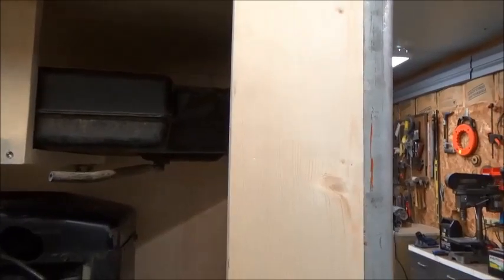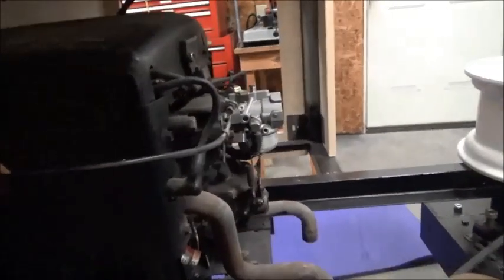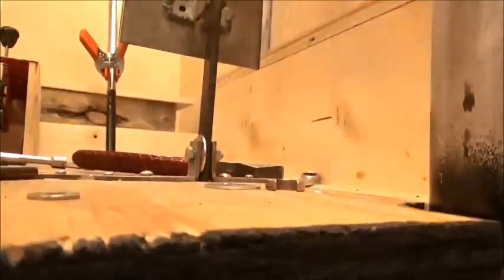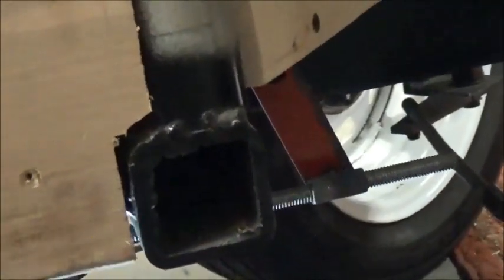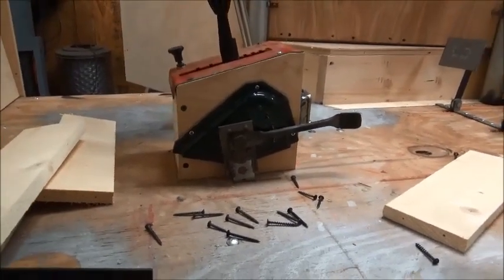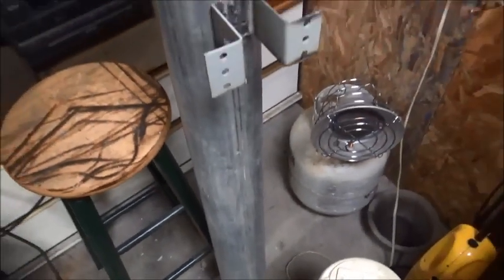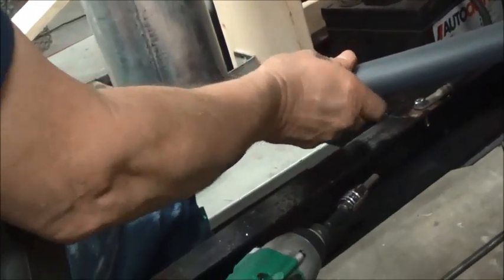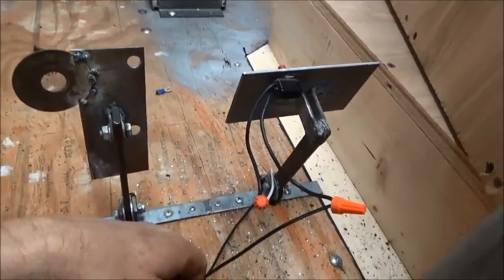Mini Semi V6 First Test Drive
"Finally running and driving". Glad to get to this stage. Still a lot of work left to do but glad to get to drive it finally.

These videos are not meant to be "How To" videos. They are meant to give you ideas and inspiration to work on your own projects. This is my hobby and I am not a professional welder or fabricator. There are probably better parts and better ways of doing things, but I use the parts and tools that I have already or can get cheaply.